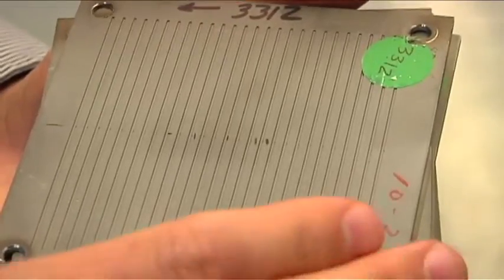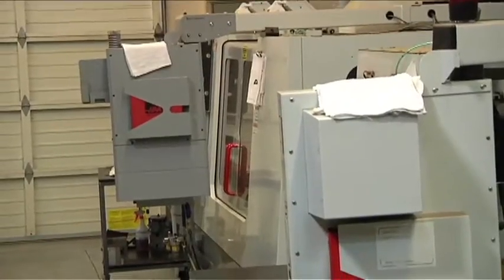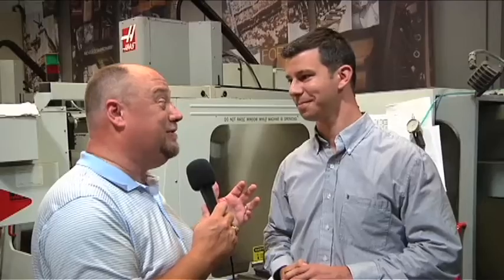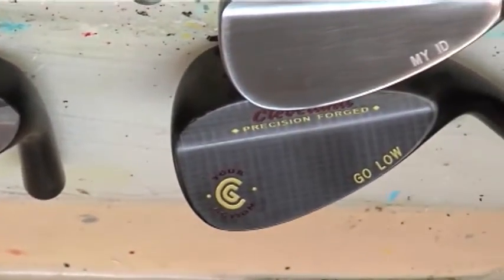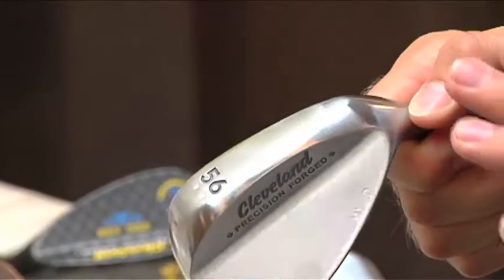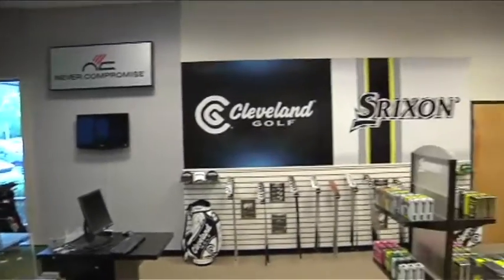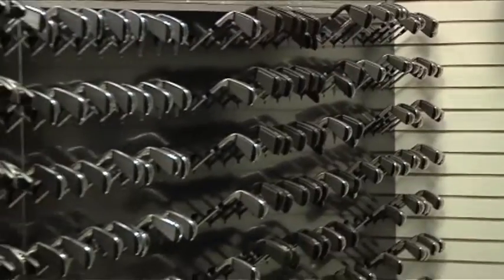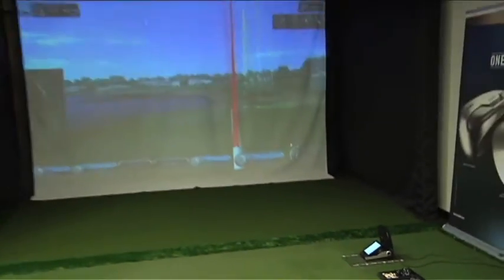Golf Spotlight 2013: Tour the Cleveland Golf Factory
Take a look inside the Factory at Cleveland Golf in Huntington Beach, CA.  We look at the process of club design, custom wedges, and professional fitting available to the general public.  For more information on Cleveland, check them out at ClevelandGolf.com